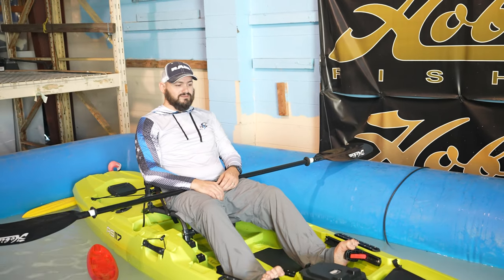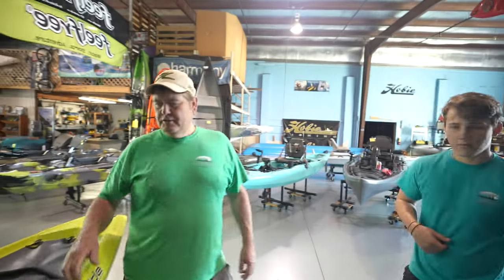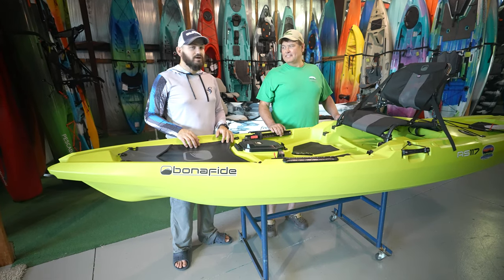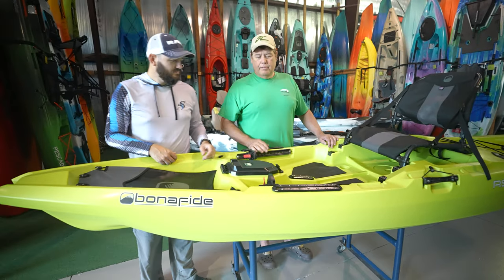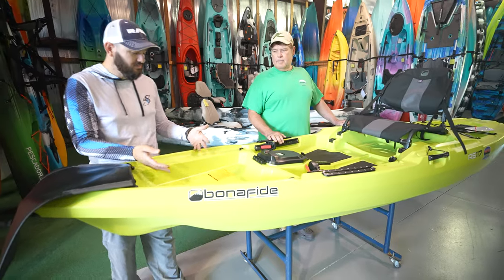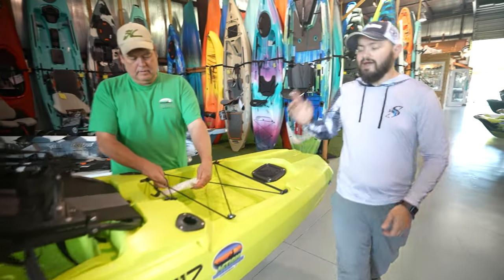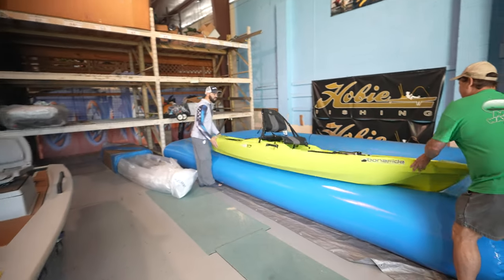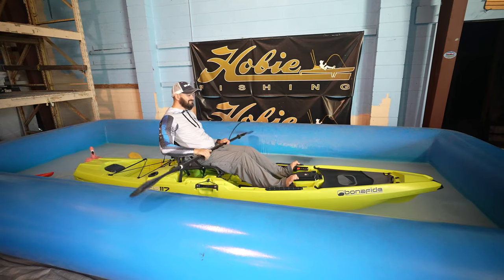Crazy US made VALUE Kayak Bonafide RS117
Bonafide RS117
To buy one, you can contact my friend David at Action Watersports, Auburndale, FL

Just say I sent you.

You can also order online from ACK

Cash: $afishingtv

Aliex Folgueira